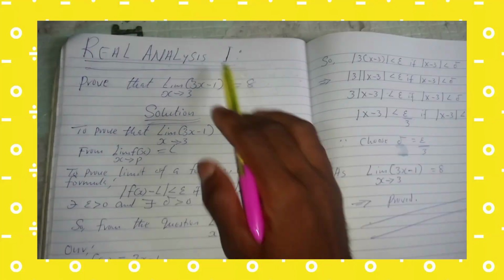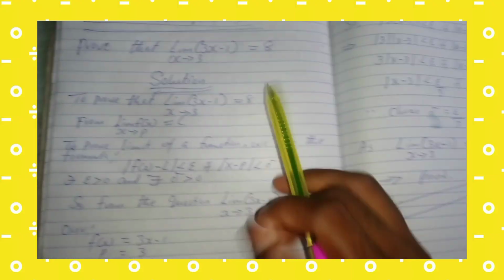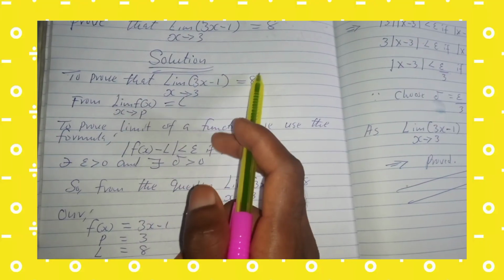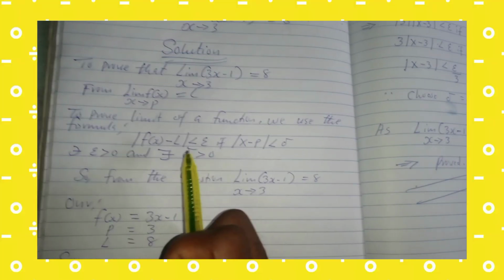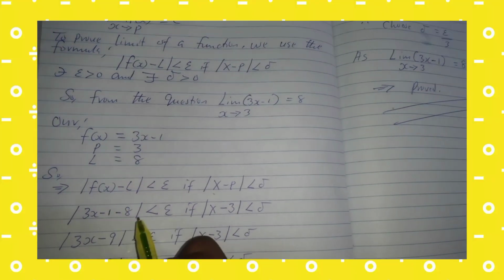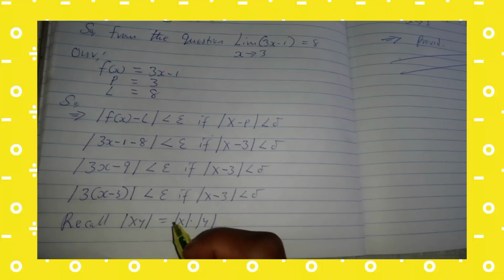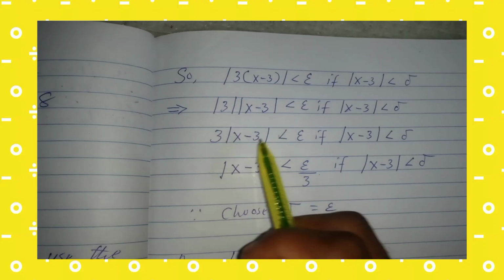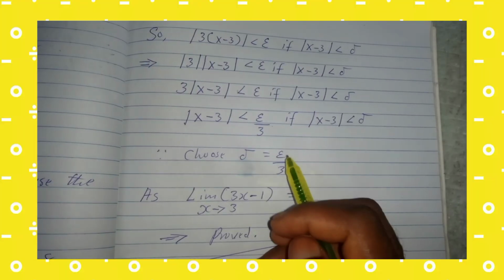REAL ANALYSIS 1:HOW TO PROVE LIMIT OF A FUNCTION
Easy way to prove limit of a function